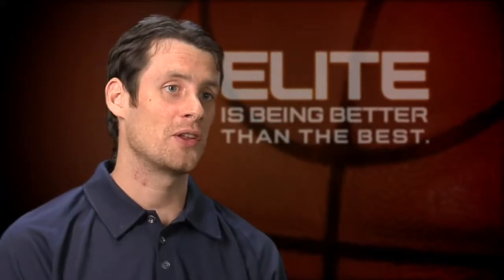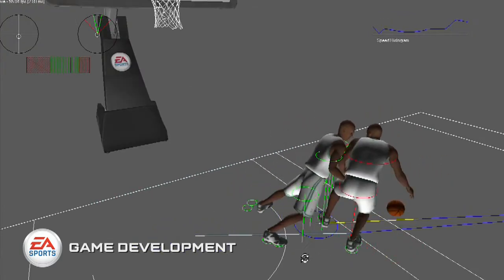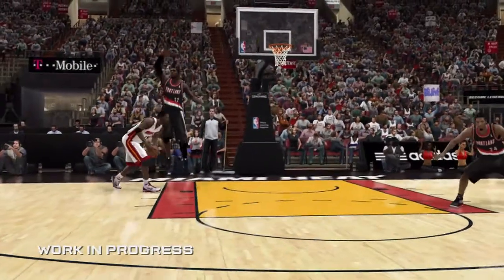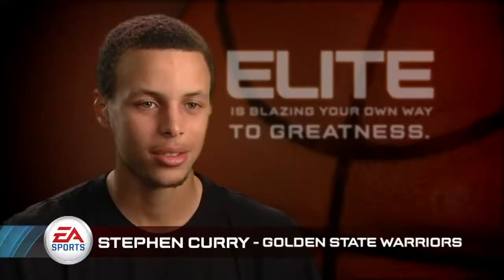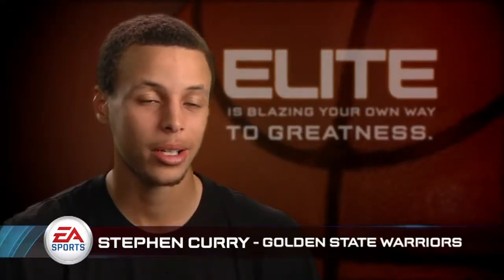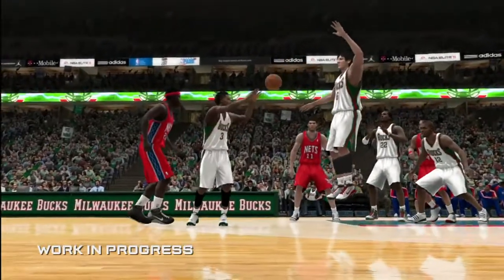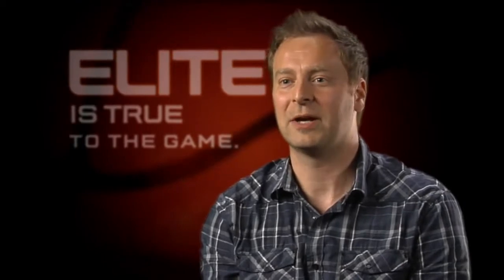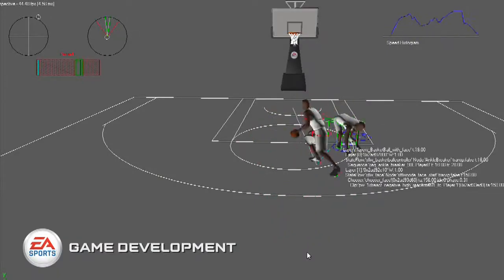NBA Elite 11 - Real Physics Trailer